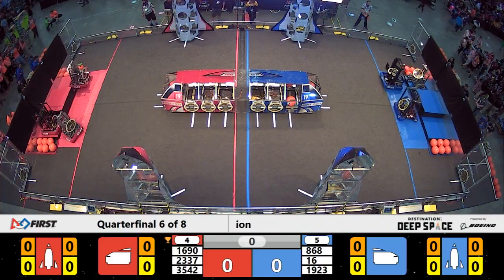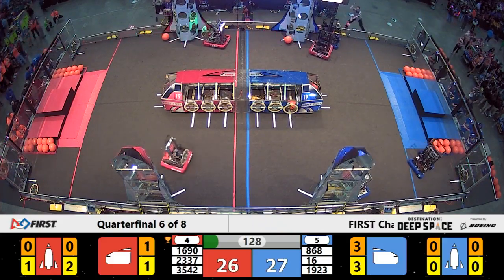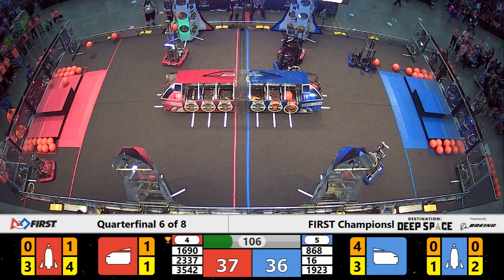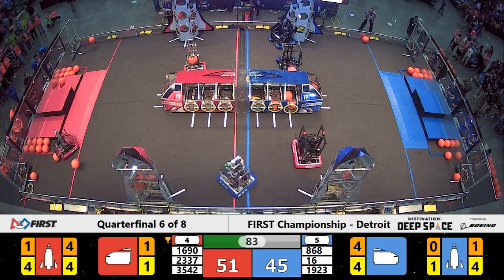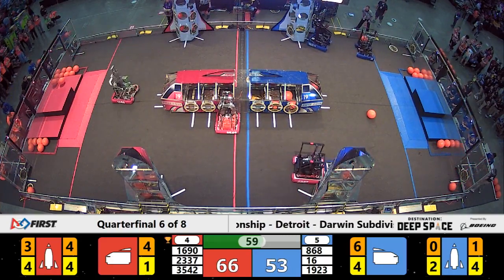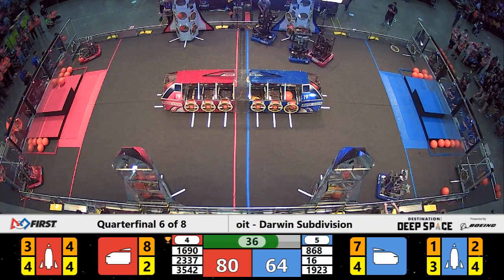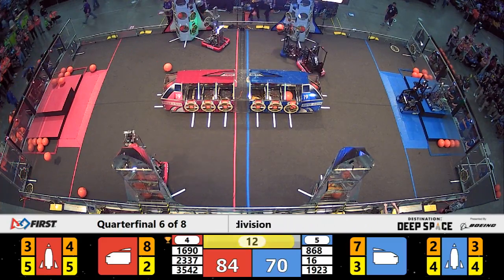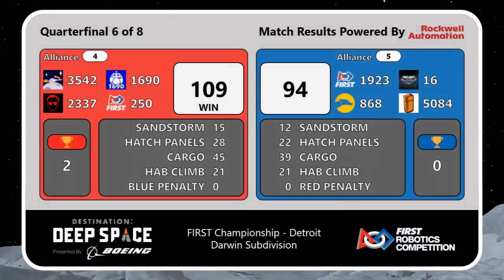Quarterfinal 6 - 2019 FIRST Championship - Detroit - Darwin Subdivision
Quarterfinal 6 - 2019 FIRST Championship - Detroit - FIRST Robotics Competition - Darwin Subdivision